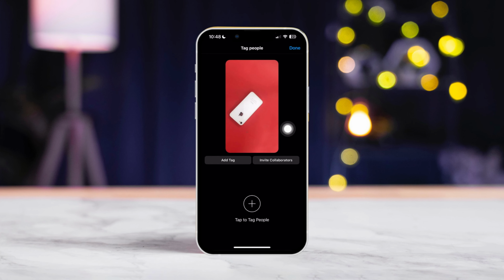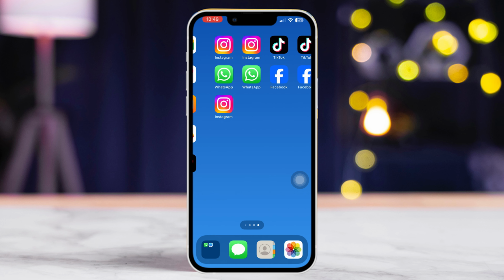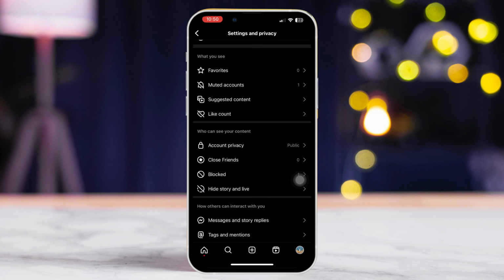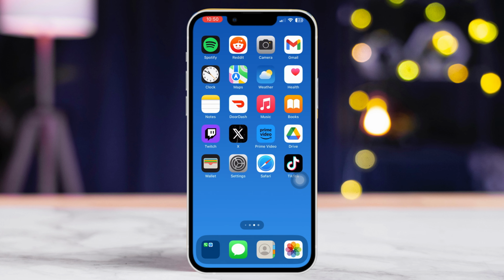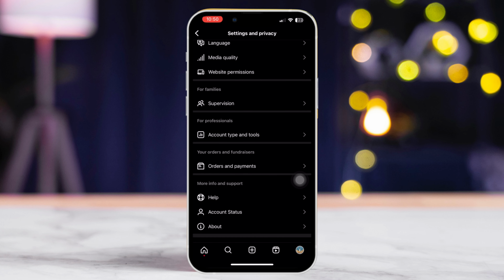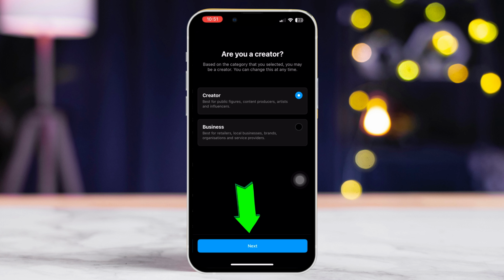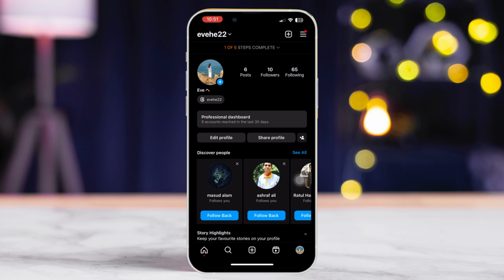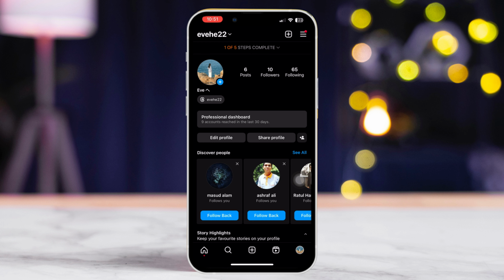How to Fix Instagram Collaboration Options Not Showing on iPhone | No Collaboration Option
If your Instagram no collab option and Instagram invite collaborator not showing on iPhone, this is the perfect video solution for you. Fixing Instagram collaboration issues on iPhone is crucial for some users and influencers. In this video, I've shown how to solve the Instagram invite collaborator not showing the problem on iPhone and you will able to fix the collaboration option missing on the Instagram issue after watching the video.

Facing Instagram collaboration options not showing issues on your iPhone? If your Instagram collaboration options missing on your iPhone and Invite Collaborator Instagram not showing, then watch the video and learn how to enable Invite Collaborator in Instagram if you're getting no collaboration option on Instagram on your iPhone. You may think why is collab not working on Instagram? the answer is here!

00:01- Video intro
00:14- Method 1: Switch account from private to public
00:38- Method 2: Turn on the professional account
01:16- Method ending